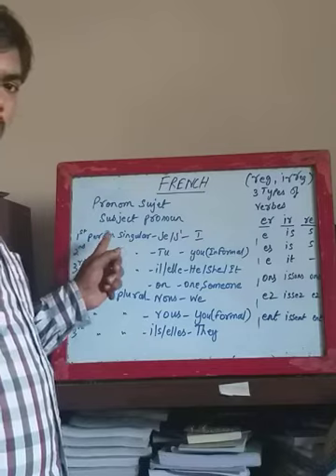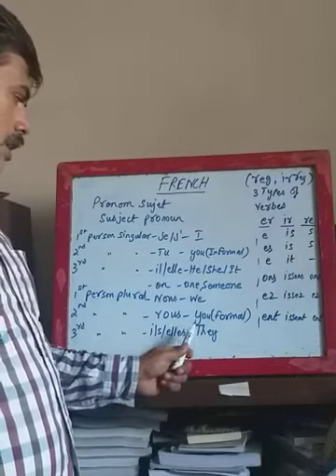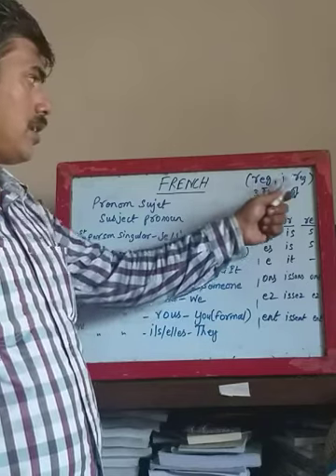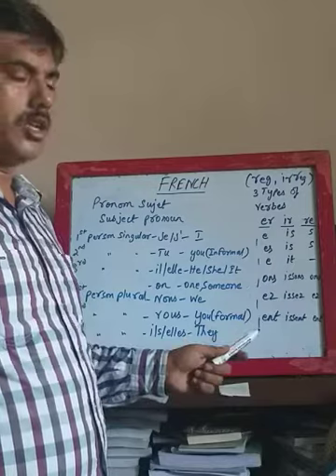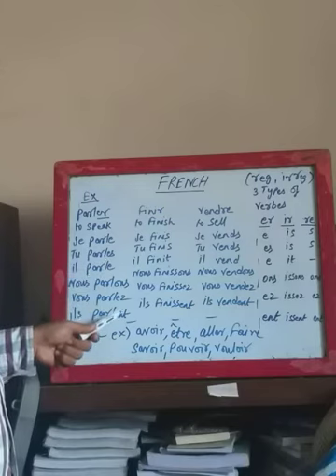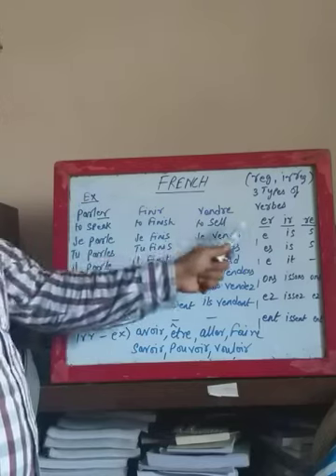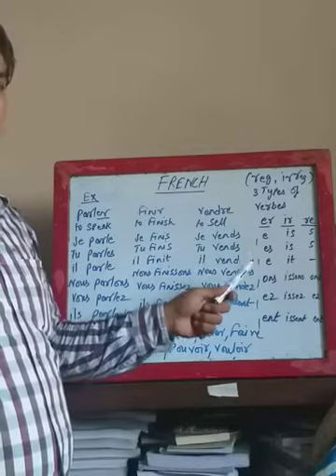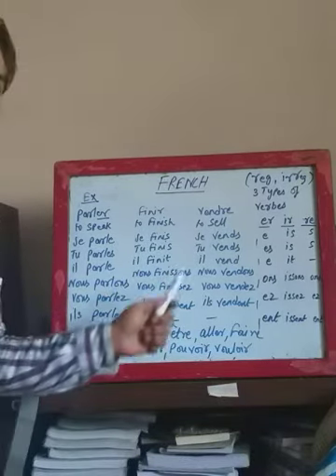French grammar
Class room envir